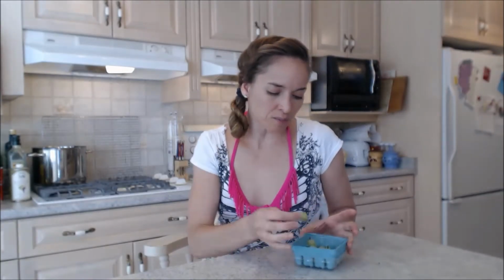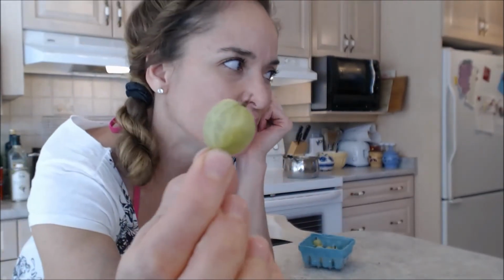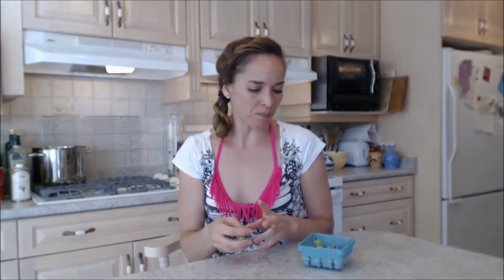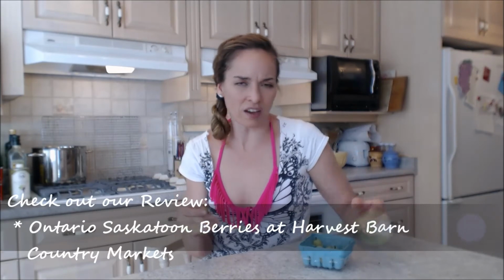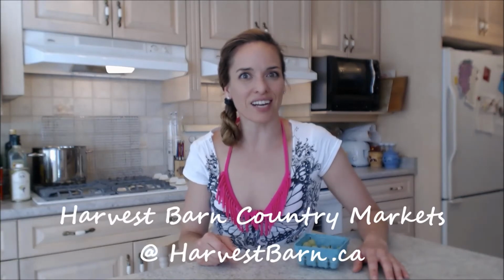Ontario Gooseberries at Harvest Barn Country Markets: What I Say About Food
shares with you what she has to Say About...Ontario Gooseberries at Harvest Barn Country Markets!